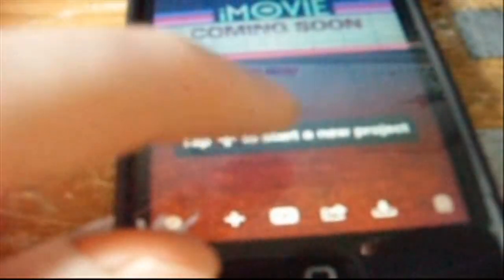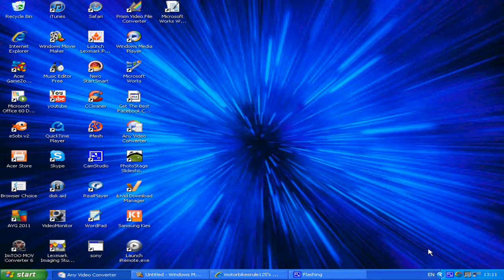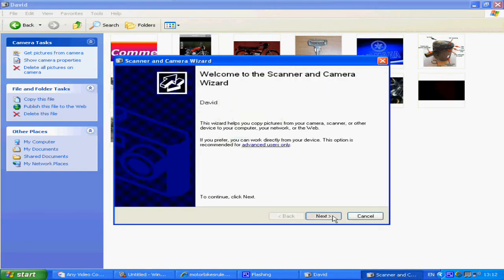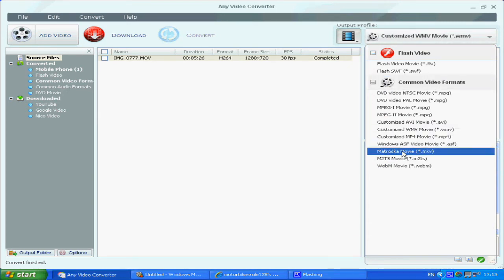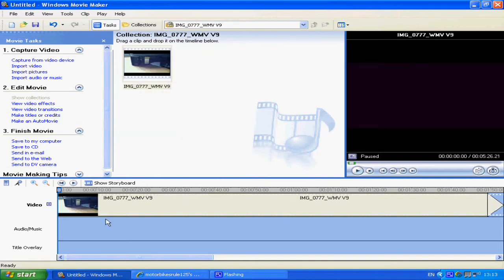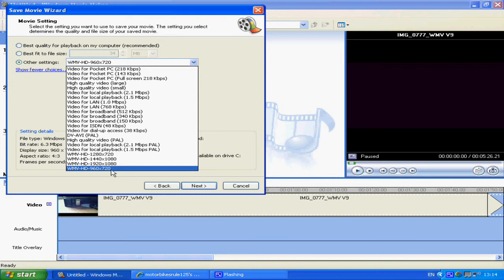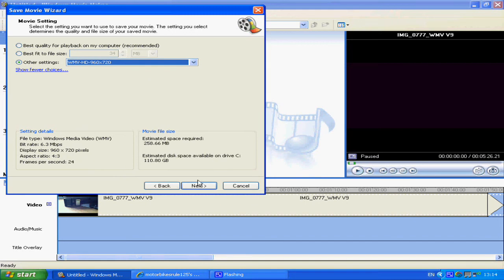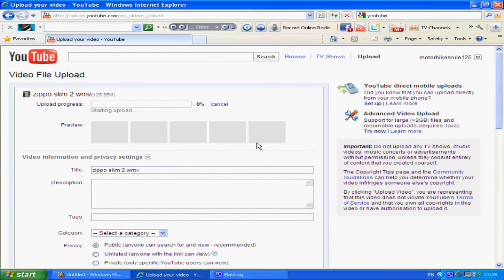how to export in 720p with your ipod to windows movie maker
this video is about on how to get videos from your computer to windows movie maker and to export in 720p hers the link for on how to add 720p to your windows movie make just watch this video

any video convertor

its his video on how to add 720p to windows movie make

k